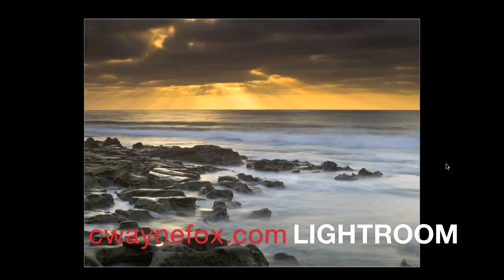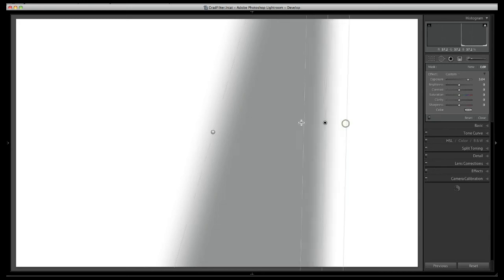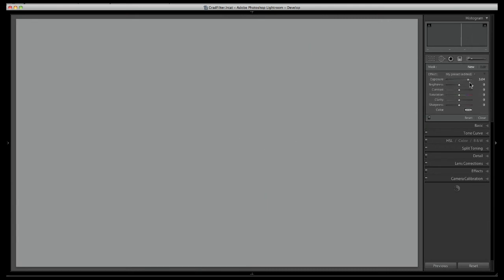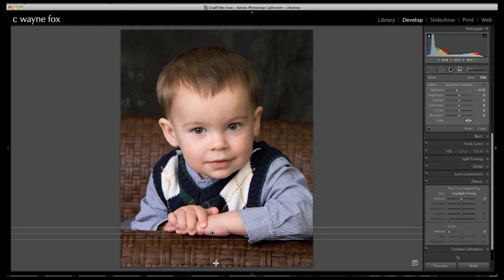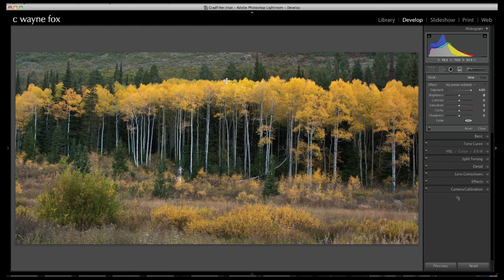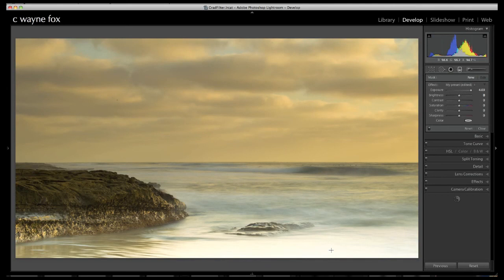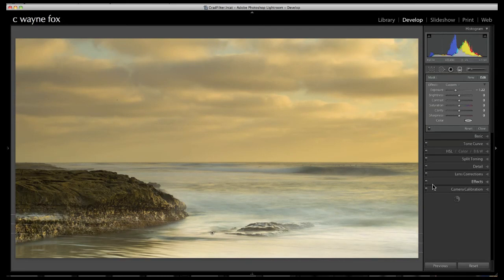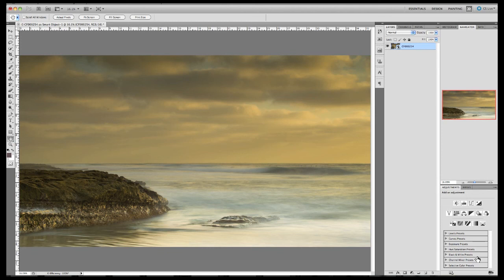LR Graduated Filter Tool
Tips on the Graduated Filter Tool (commonly called the Gradient tool) in Lightroom and Adobe Camera Raw.  Speed your use of the very helpful tool in you workflow.